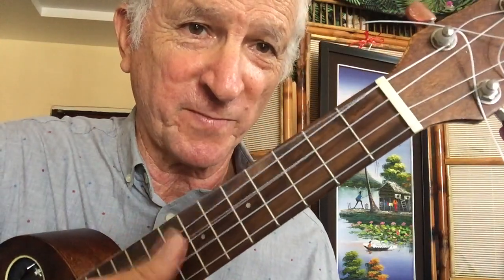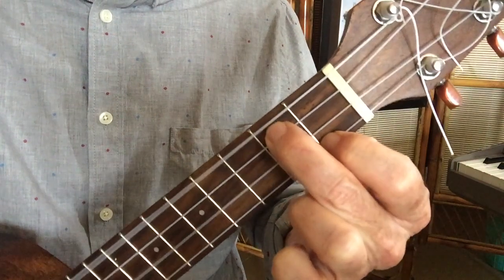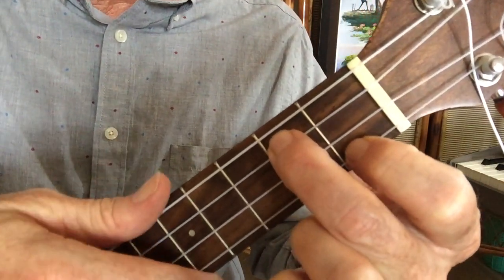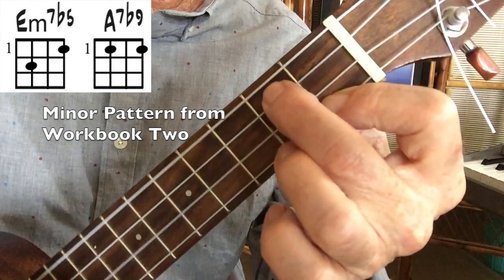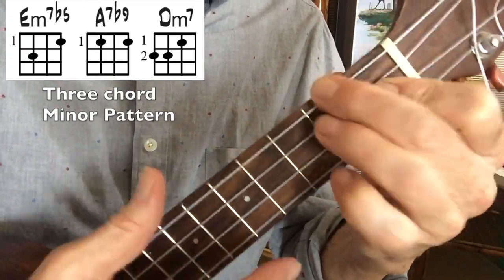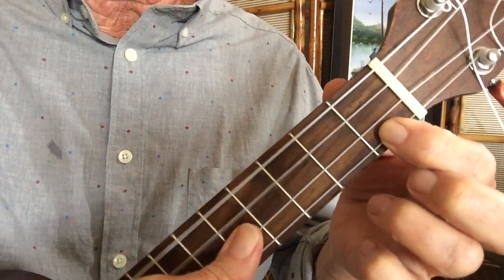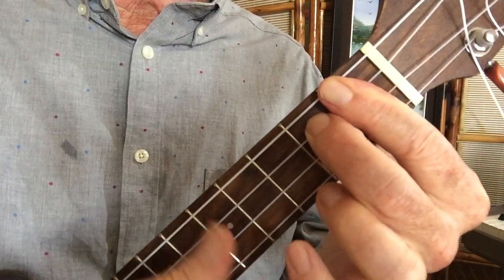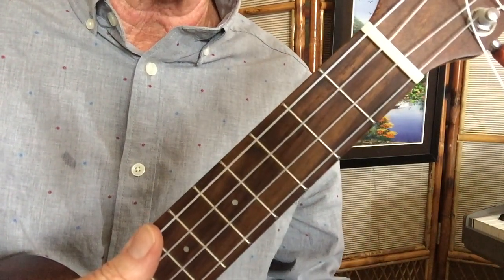Sway Chord Melody Lesson - Part One (of three) Glen Rose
This is "Part One" of a three-lesson series explaining how I play my chord melody arrangement of Sway which is on a separate Youtube video. (Sway - Ukulele Chord Melody arrangement - Glen Rose)